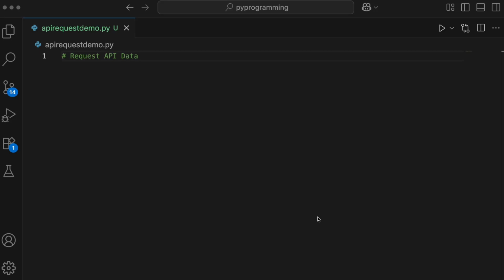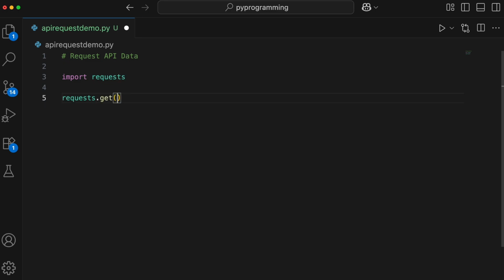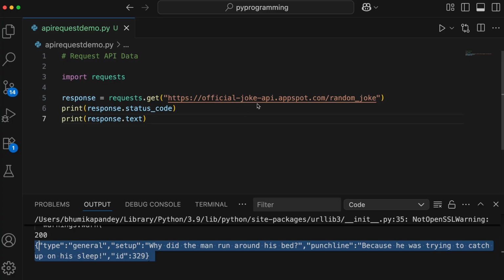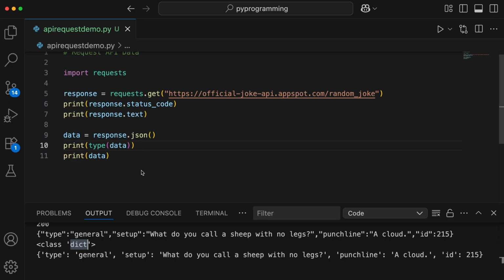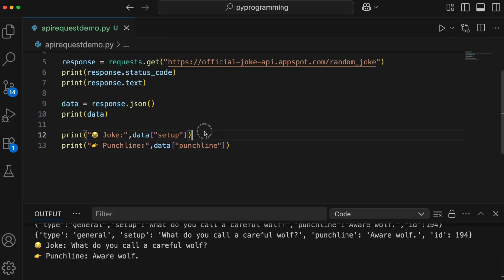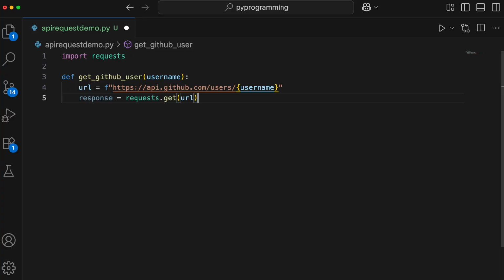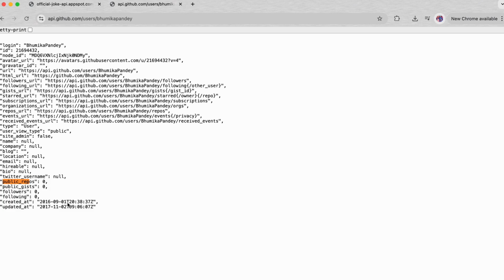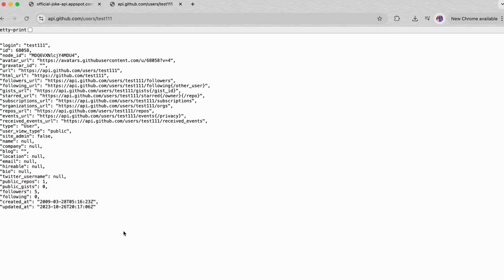REQUEST API DATA in PYTHON | Python for Beginners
In this Python tutorial, you’ll learn how to fetch real-time data from the internet using public APIs — a must-have skill for any Python developer!

We’ll cover:
✅ What APIs are
✅ How to make a GET request
✅ How to parse JSON data
✅ Real-world examples (like jokes, GitHub data, etc.)

🧠 What You’ll Learn:
- What is an API and how it works in programming
- How to use the requests library in Python
- Reading and parsing JSON responses
- Building simple, real-world tools using public APIs

📌 Timestamps:
0:00 – What is an API (explained simply)
0:30 – Making your first GET request
1:37 – Parsing JSON responses
2:49 – GitHub API example
4:44 – Recap and use cases